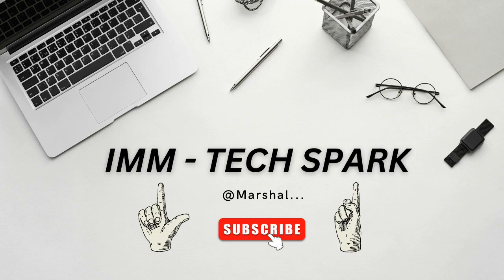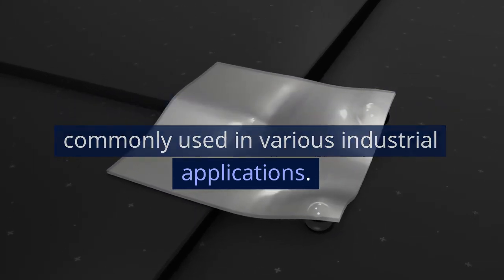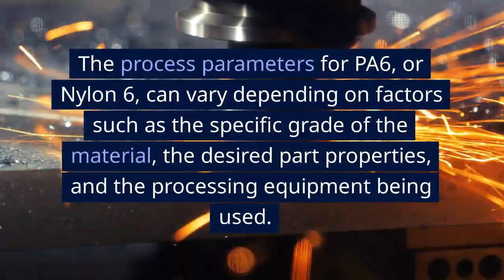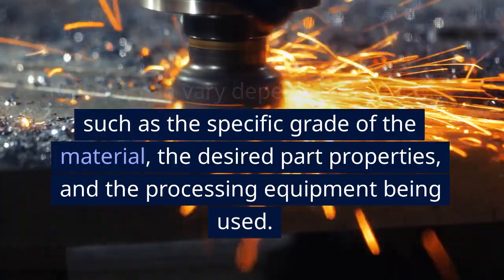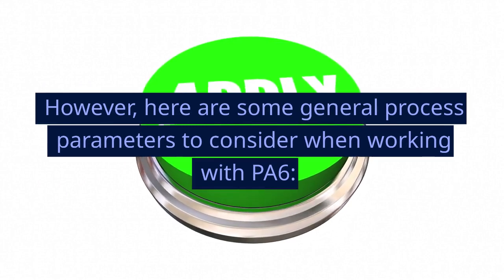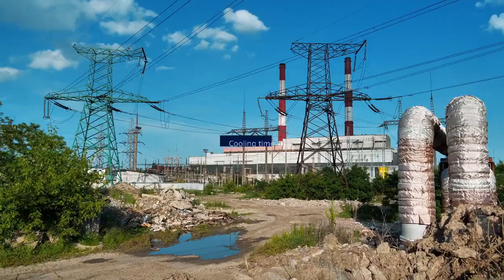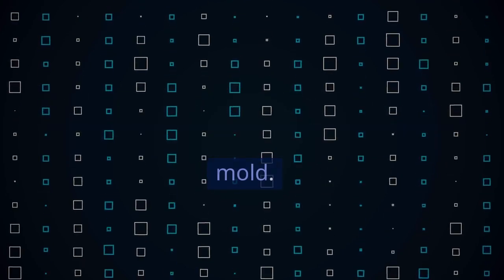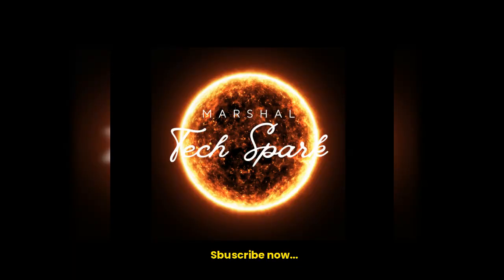NYLON (PA6) MATERIAL PROPERTIES IN INJECTION MOLDING ?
PA6, or Nylon 6, is a type of polymer commonly used in various industrial applications. Here are some of its key properties:

Strength and stiffness: PA6 has high tensile strength and stiffness, making it ideal for applications that require good mechanical performance.

Abrasion resistance: PA6 has excellent resistance to abrasion, which makes it suitable for use in products that experience constant wear and tear.

Chemical resistance: PA6 has good resistance to many chemicals, including oils, greases, and fuels.

Thermal stability: PA6 has good thermal stability, which means it can withstand high temperatures without degrading or melting.

Moisture absorption: PA6 has a high moisture absorption rate, which can affect its dimensional stability over time.

Electrical properties: PA6 has good electrical insulation properties, making it suitable for use in electrical components.

Processability: PA6 is easily molded and processed, making it a popular choice for injection molding and other manufacturing processes.

Overall, PA6 is a versatile material with a wide range of applications due to its excellent mechanical, chemical, and electrical properties.

The process parameters for PA6, or Nylon 6, can vary depending on factors such as the specific grade of the material, the desired part properties, and the processing equipment being used. However, here are some general process parameters to consider when working with PA6:

Melt temperature: The melt temperature for PA6 typically ranges between 220°C and 280°C (428°F to 536°F). It's important to reach the appropriate melt temperature to ensure proper flow and fill of the mold.

Mold temperature: The mold temperature for PA6 is generally in the range of 60°C to 90°C (140°F to 194°F). Maintaining the appropriate mold temperature helps in achieving good part surface finish and dimensional stability.

Injection pressure: The injection pressure for PA6 is typically in the range of 800 to 1500 bars (11,600 to 21,750 psi). The injection pressure should be sufficient to fill the mold completely and achieve the desired part properties.

Injection speed: The injection speed for PA6 can vary based on the part geometry and wall thickness. Generally, a moderate injection speed is recommended to ensure proper flow and avoid issues such as flow marks or weld lines.

Cooling time: PA6 requires adequate cooling time to solidify and achieve dimensional stability. The cooling time can vary depending on the part size and complexity, as well as the mold temperature. It's important to allow sufficient cooling time before ejecting the part from the mold.

Post-processing: After molding, PA6 parts may require additional post-processing steps such as trimming, annealing, or surface treatments to meet specific requirements.

Remember that these process parameters are general guidelines, and it's crucial to consult the specific recommendations provided by the PA6 material manufacturer and adjust the parameters based on the requirements of your application and equipment. Conducting trials and optimizing the process parameters for your specific setup and part design can help achieve the best results.